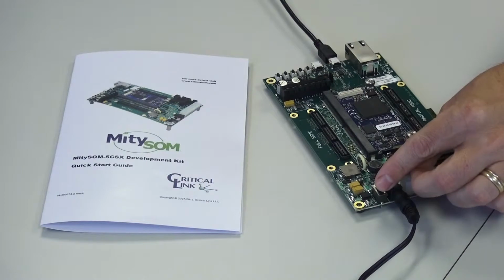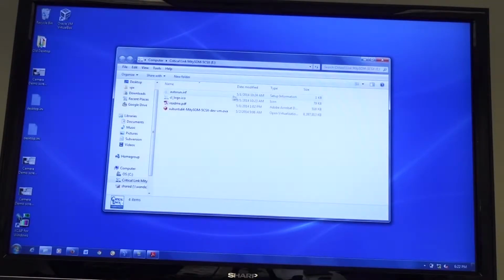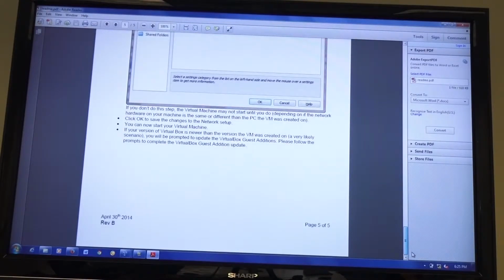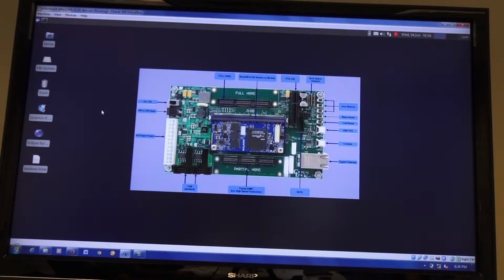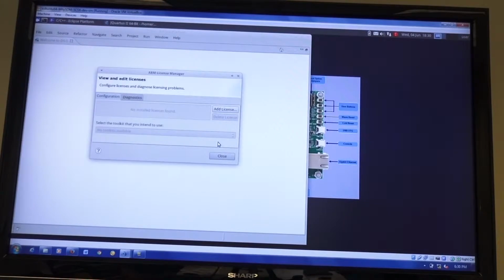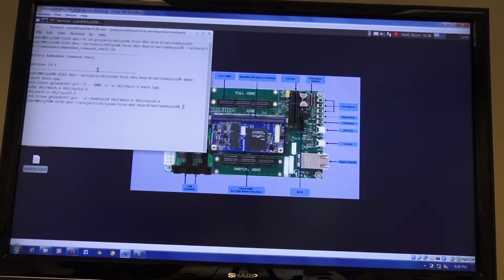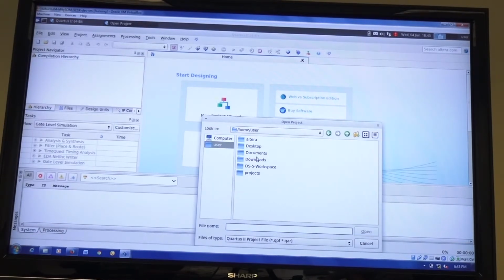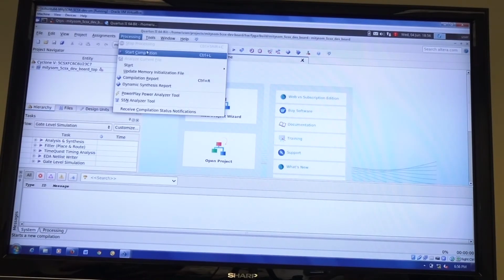MitySOM-5CSX Development Kit: Getting started with your kit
Getting started with the MitySOM-5CSX Development Kit: boot up, building and running a sample application with the VM, and building a sample FPGA image. This is the last in a series of 3 videos. Video 1 highlights the contents of the Development Kit, and video 2 is a detailed walk-around of the base board and SOM.

The MitySOM-5CSX Development Kit supports Critical Link’s Altera Cyclone V SoC-based System on Modules. Each kit includes its compatible MitySOM-5CSX module and a base board featuring an array of interfaces and expansion headers such as USB, Debug RS232 to USB Console, Full HSMC Expansion Connector, Partial HSMC Expansion Connector, PCI-e x4 Expansion Header, MMC/SD Card, Gigabit Ethernet and Dual CAN Bus interfaces.

For more details, documentation and purchase information on the MitySOM-5CSX Development Kit,